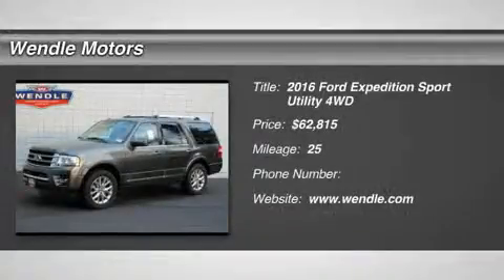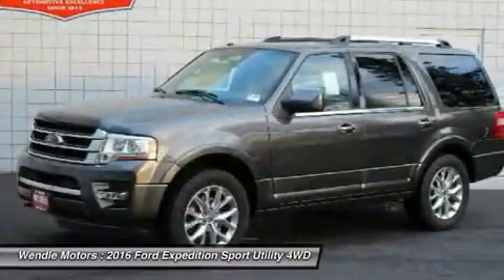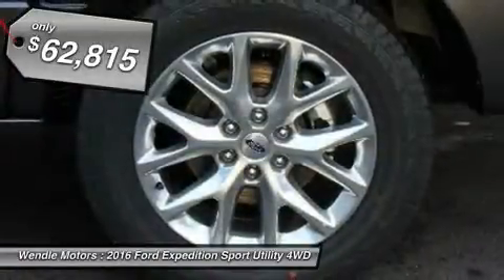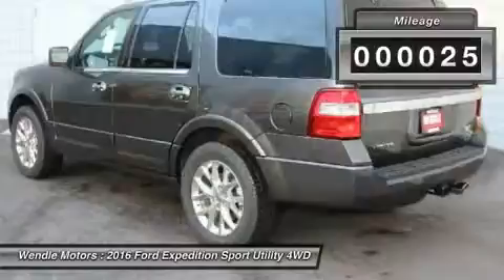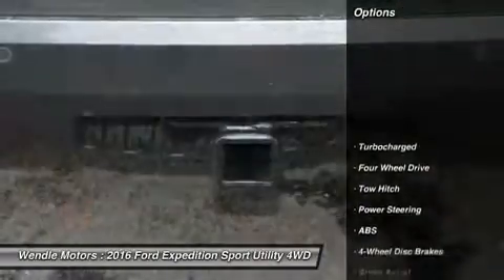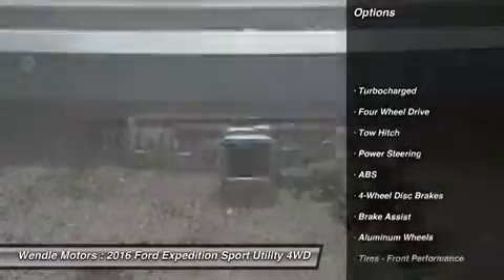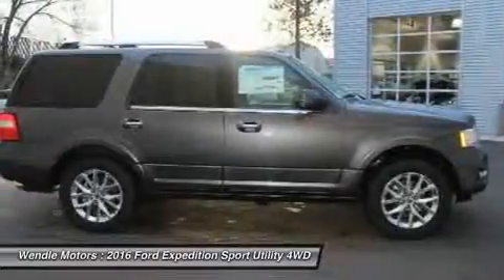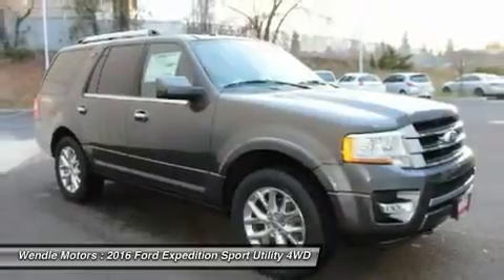2016 Ford Expedition 1500993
2016 FORD EXPEDITION Spokane, WA
Stock# 1500993

Wendle Motors
9000 N Division St

Priced to sell! $1,450 below MSRP! *Backup Camera* *Bluetooth* *Cooled Front Seats* *Heated Front Seats* *Keyless Start* *Turbocharged Engine* *Premium Sound System* This 2016 Ford Expedition Limited is Magnetic Metallic with a Xlt Prem/Ltd Le interior. This Limited comes with great features including: Backup Camera, Bluetooth, Heated Front Seats, Cooled Front Seats, Heated Rear Seats, Leather Seats, 3rd Row Seating, Satellite Radio, Remote Engine Start, and Turbocharged Engine . Buy with confidence knowing Wendle Ford Sales has been exceeding customer expectations for many years and will always provide customers with a great value!Save Up To $1,450 - $1,450 Retail Customer Cash. Residency restrictions apply. Take new retail delivery from dealer stock by 2/29/2016. See dealer for qualifications and complete details.